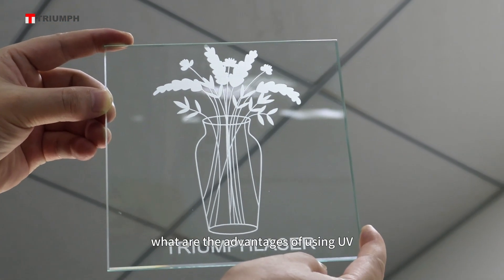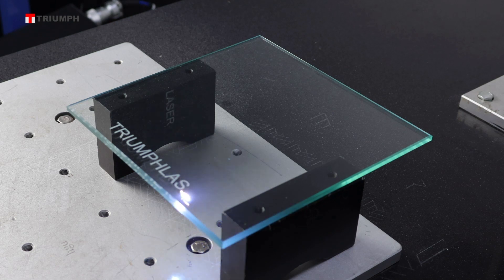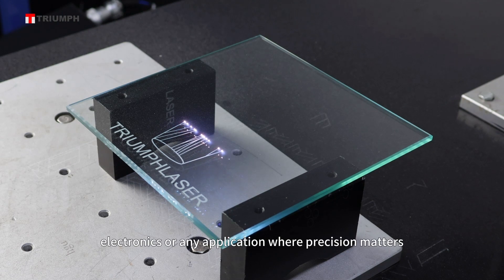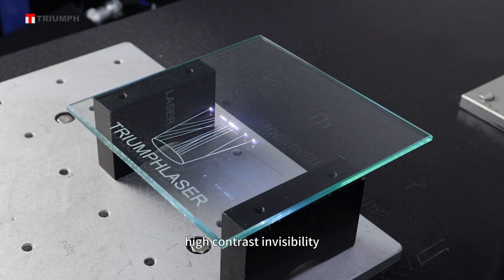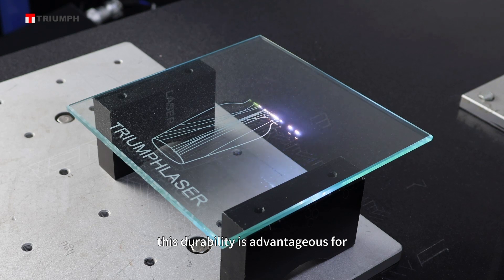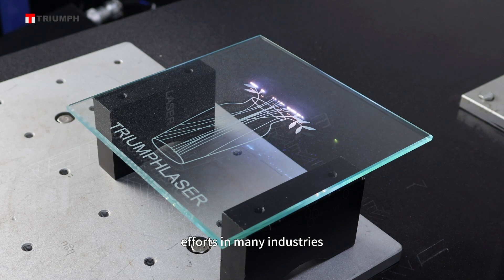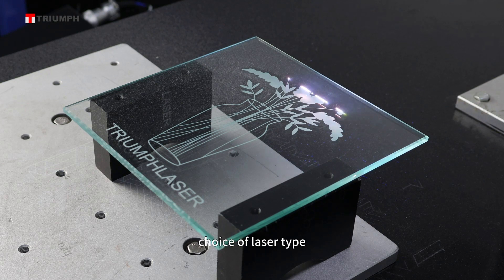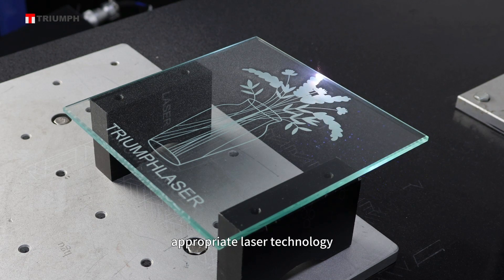What are the advantages of using UV laser for glass marking compared to fiber laser and CO2 laser ?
UV laser are often preferred for glass marking over fiber laser and CO2 laser for specific reasons:

1.Minimal Heat Generation: UV laser produce minimal heat during the marking process, making them well-suited for glass, which is sensitive to temperature changes. Excessive heat generated by fiber laser or CO2 laser can cause thermal stress and result in cracks or distortions in the glass, which is less of a concern with UV laser.

2.High Precision and Detail: UV laser offer excellent precision and detail in marking, making them ideal for applications where fine, intricate, and high-resolution marks are required. This is crucial for glassware, electronics, or any application where precision matters.

3.Non-Contact Marking: UV laser marking is a non-contact process, meaning the laser beam doesn't physically touch the glass surface. This eliminates the risk of scratching or damaging the glass, which can occur with fiber or CO2 laser.

4.High Contrast and Visibility: UV laser marks on glass exhibit high contrast and visibility, even on transparent or translucent surfaces. This makes them suitable for branding, serial numbers, barcodes, and other applications where readability is essential.

5.Chemical Resistance: UV laser marks on glass are highly resistant to chemicals, abrasion, and wear. This durability is advantageous for glass products that may come into contact with various substances during their lifespan.

6.Environmental Considerations: UV laser are considered environmentally friendly, as they produce minimal waste and do not generate harmful fumes or emissions. This aligns with sustainability and environmental responsibility efforts in many industries.

7.Versatility: While UV laser are primarily used for glass marking, they can also mark other materials effectively. This versatility makes them a valuable tool for manufacturers who work with a range of materials.